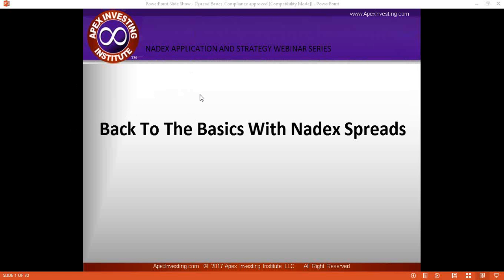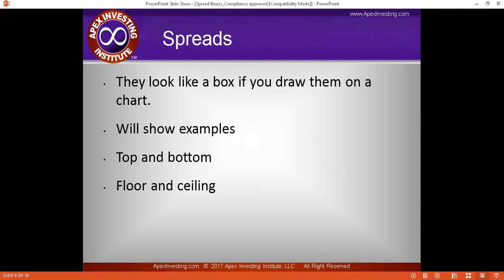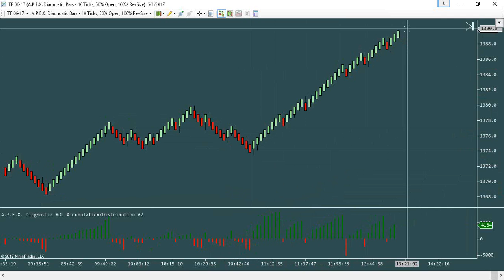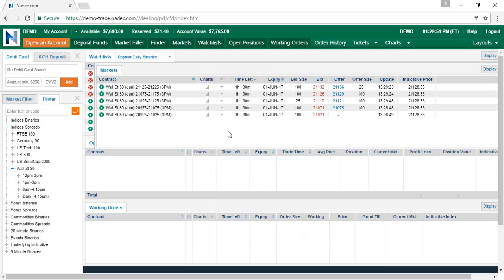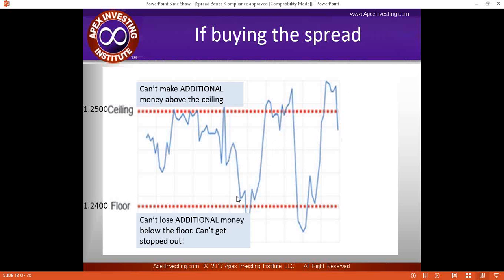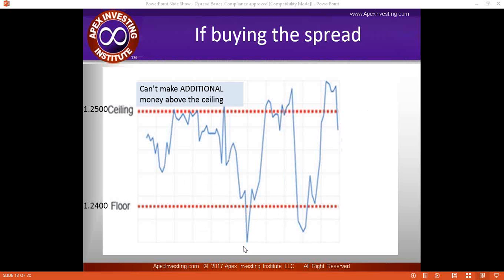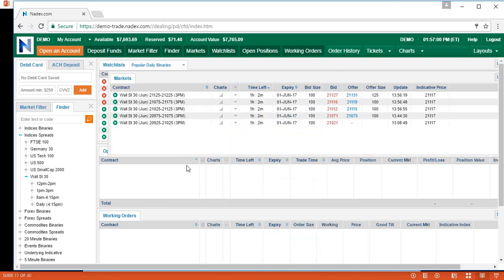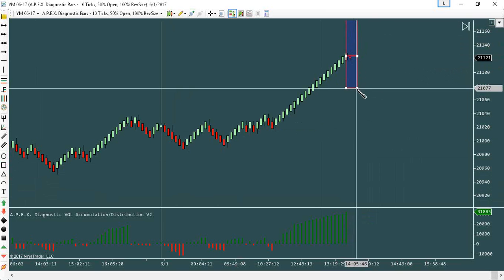Returning to the Basics of Nadex Spreads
Free practice account Apex Investing discusses how Nadex spreads can mirror the underlying market yet benefit from limited risk. He breaks it down to the basics to help you understand the true value of the spread and how they work.